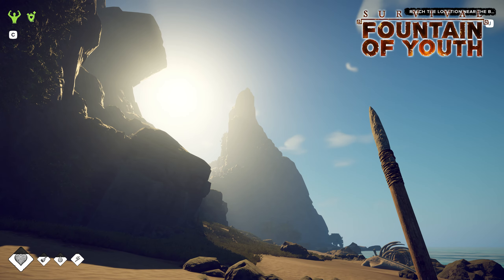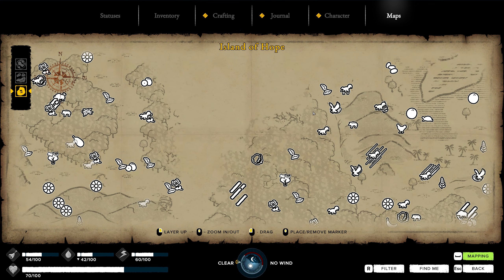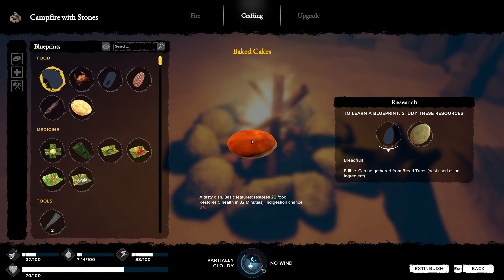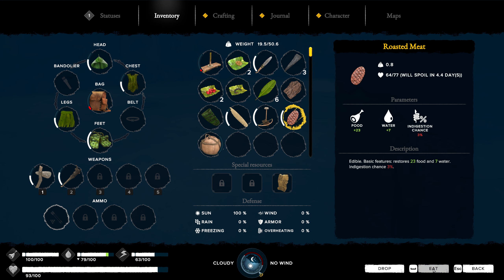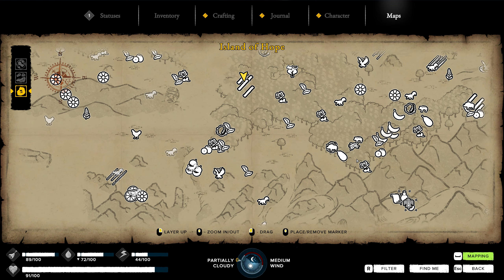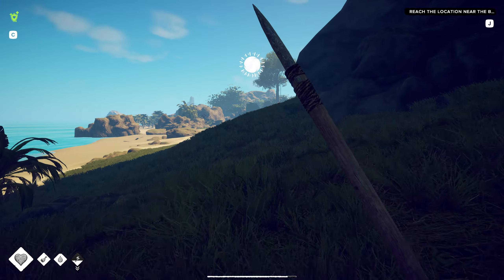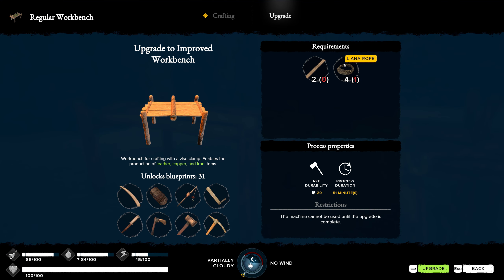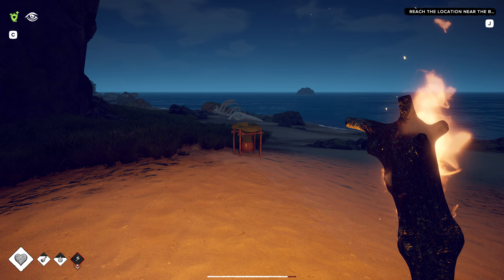Water Collector & Making Pottery | Survival: Fountain Of Youth #6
Getting more of the work station setup including the Carpentry & Improved Pottery stations so we can start upgrading our tools!